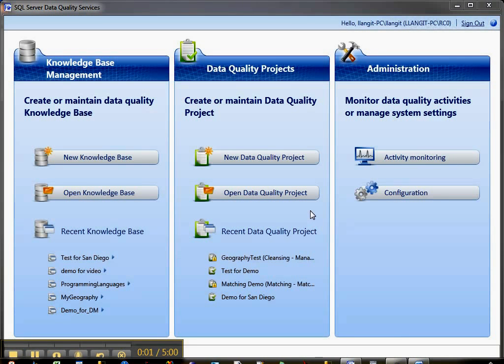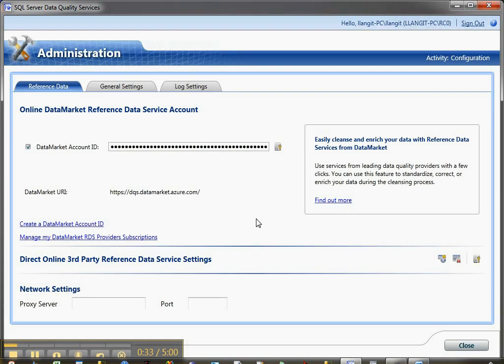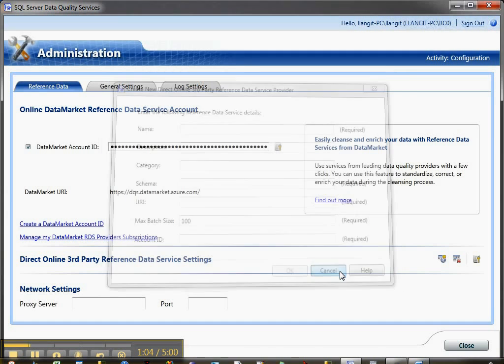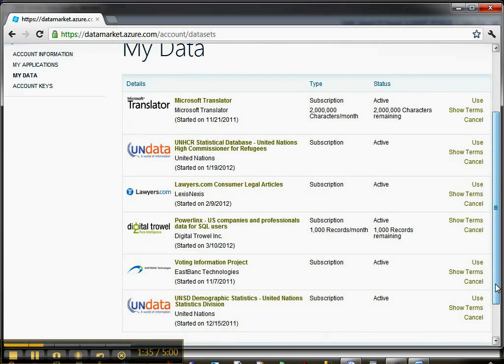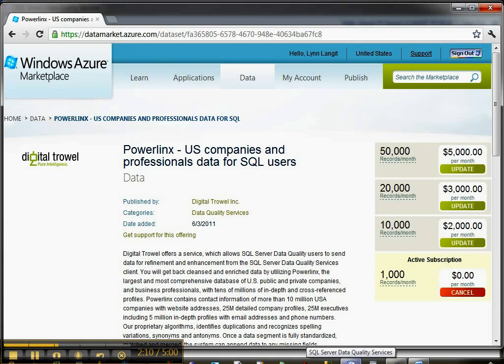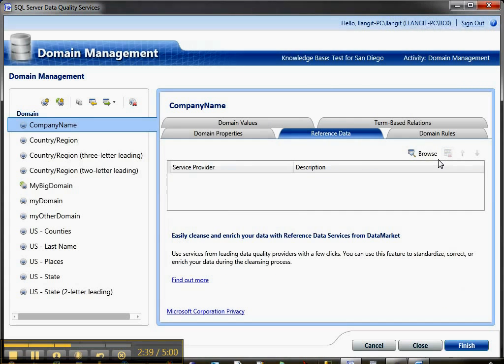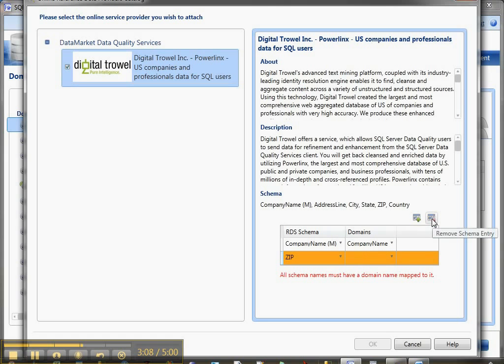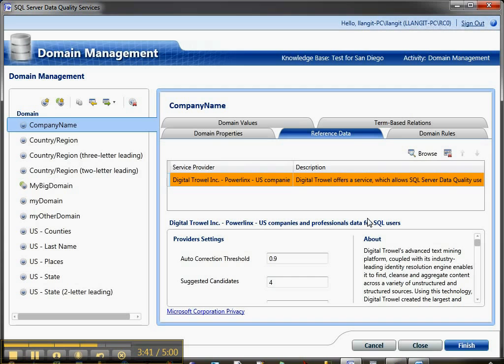Using_Reference_Data_Providers_in_Data_Quality_Services_i...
Working with external Reference Data to improve your KB in DQS for SQL Server 2012 using the Windows Azure DataMarket